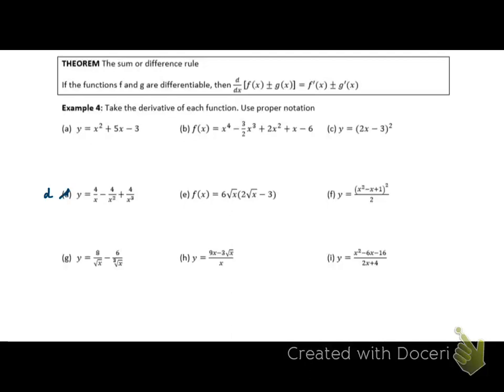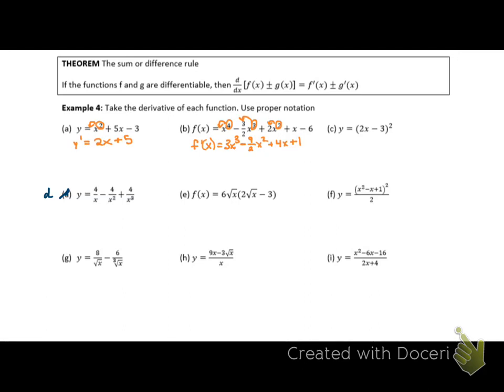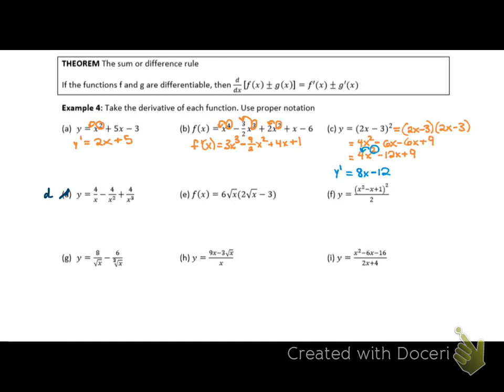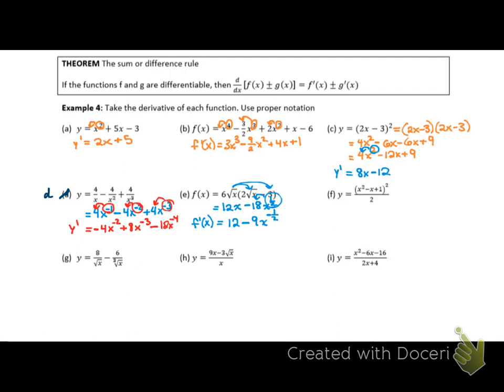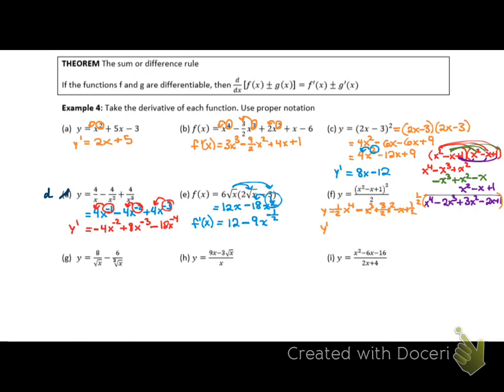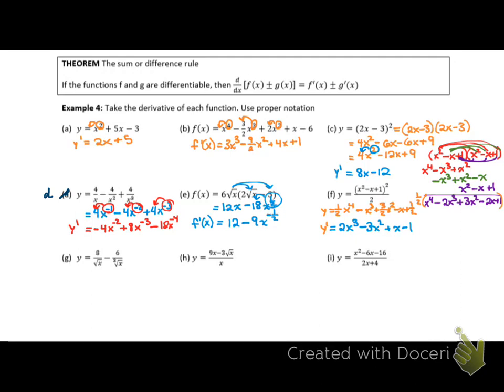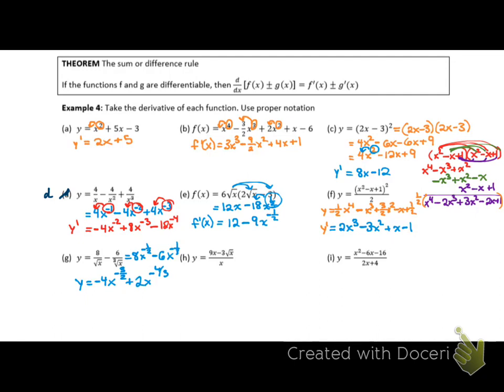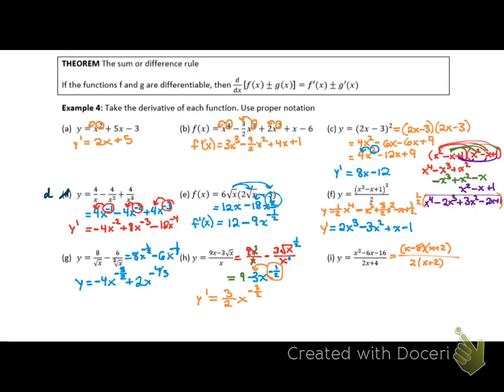2.4 Derivative Rules - Constant, Sum, Difference, and Constant Multiple Ex 2